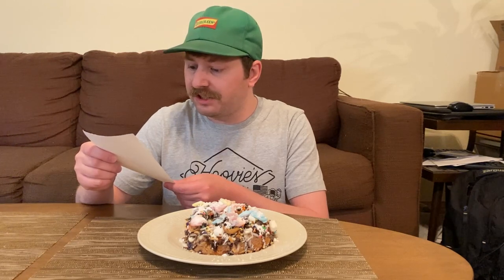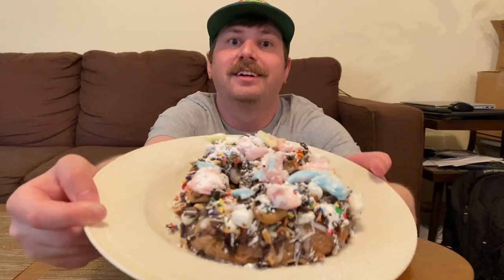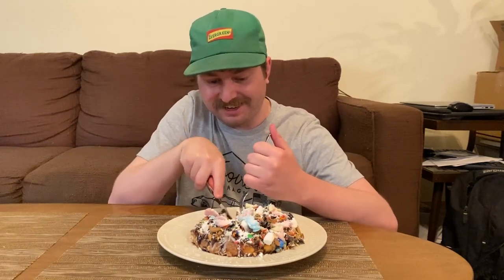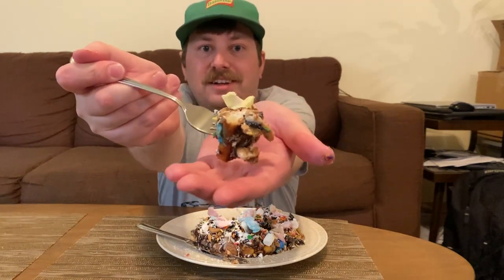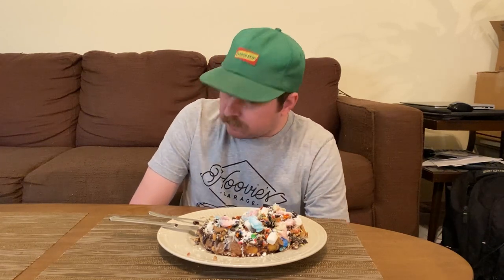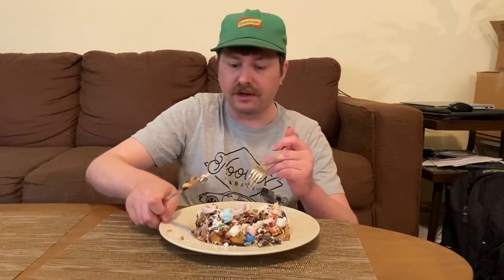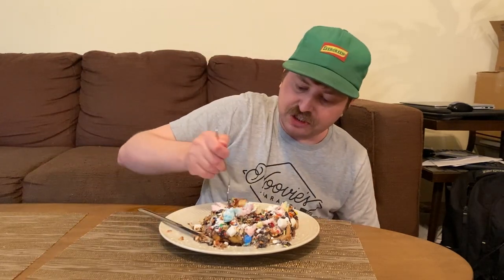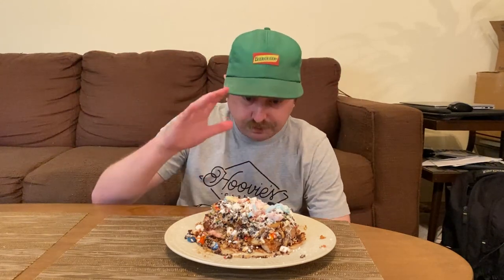Trying The Office Michael Scott Pretzel "The Works"